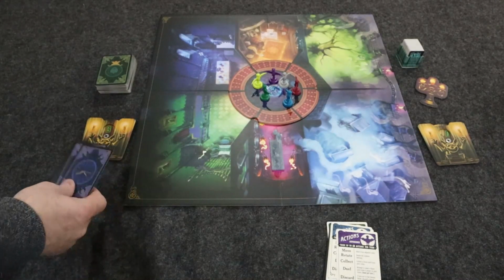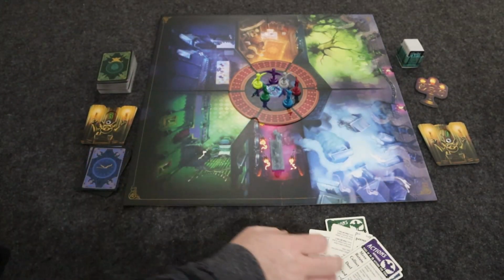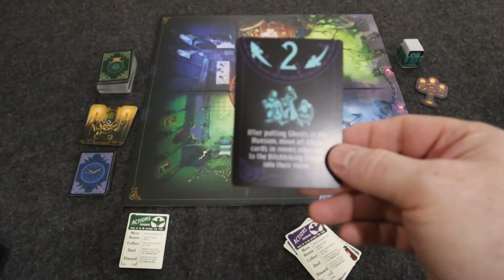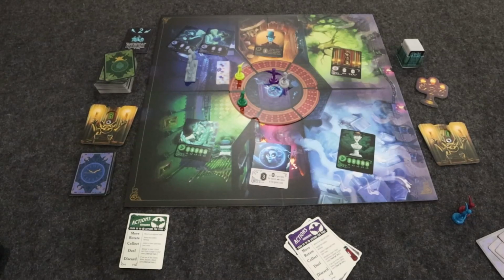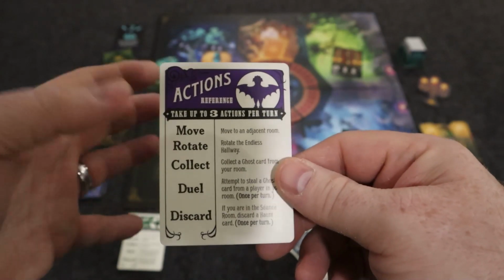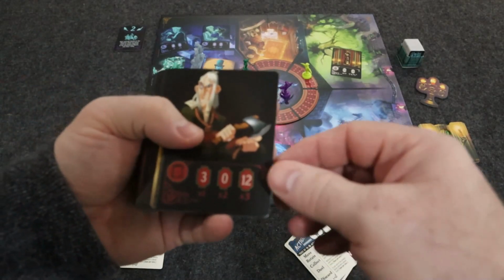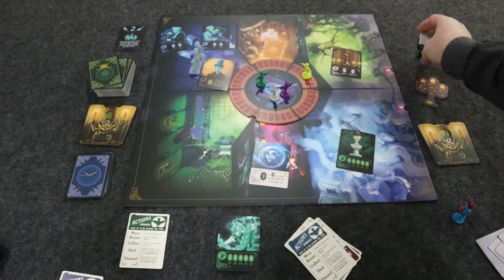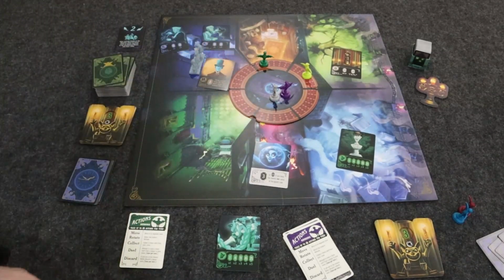Disney The Haunted Mansion – Call of the Spirits Game Review